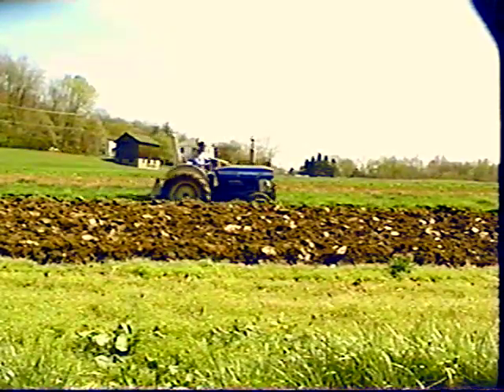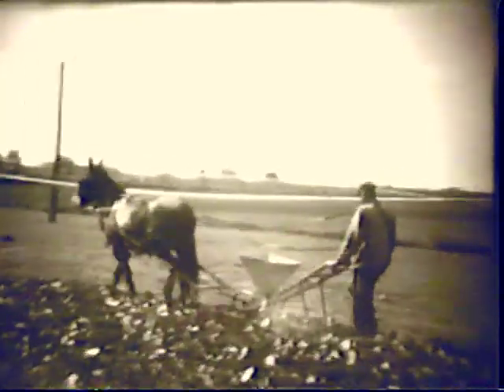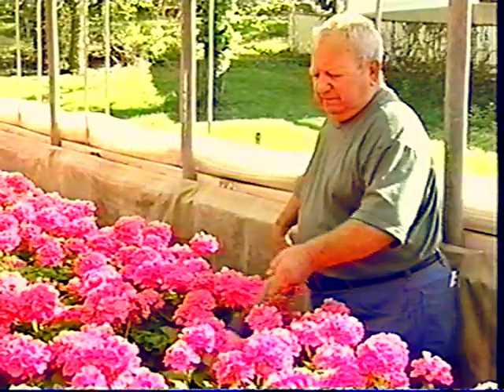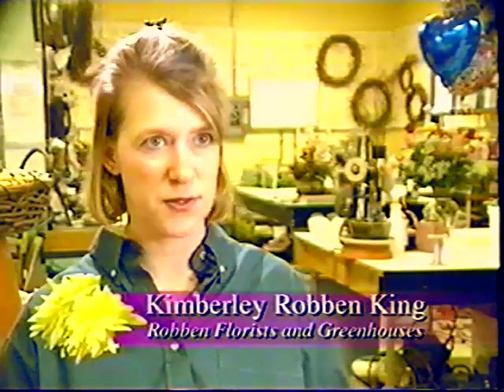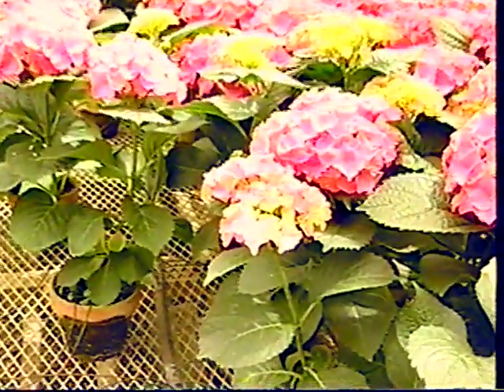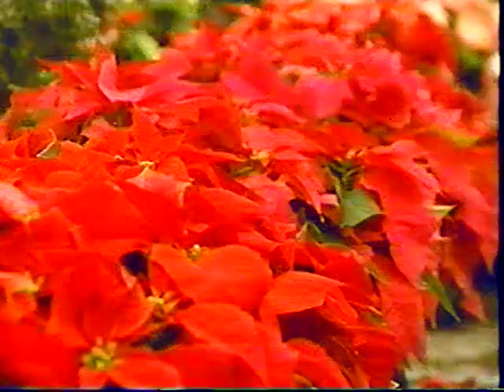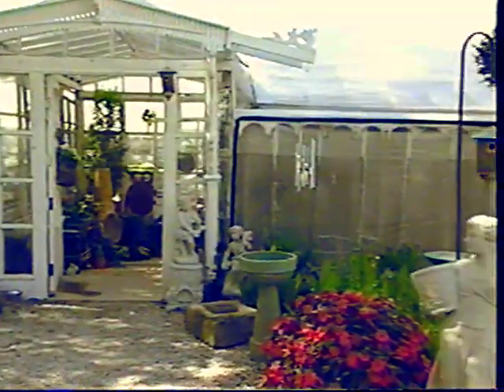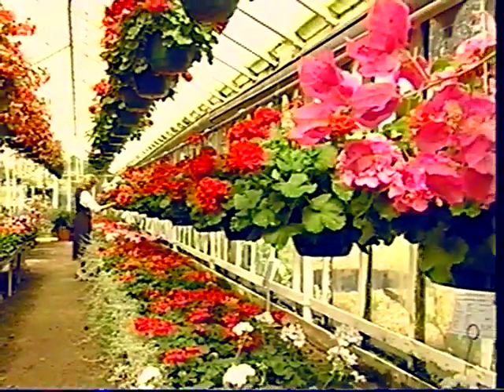Under Glass: The Greenhouses of Western Hills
Short Documentary on the greenhouse businesses and families of Delhi Township, Ohio